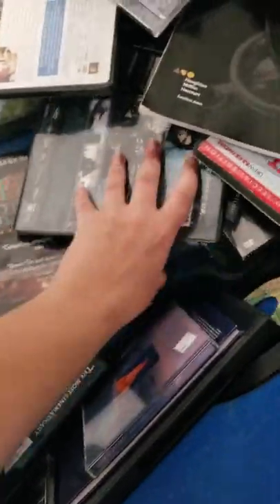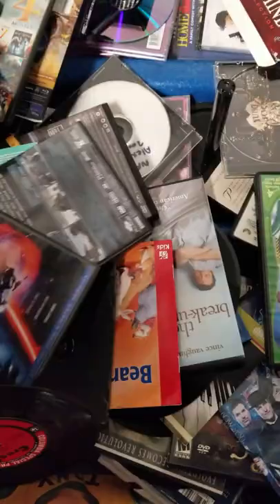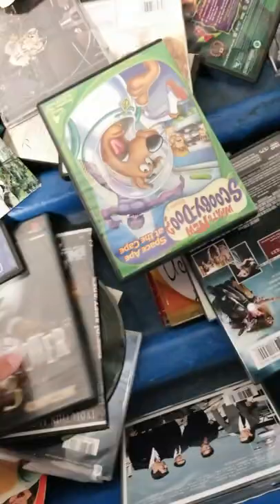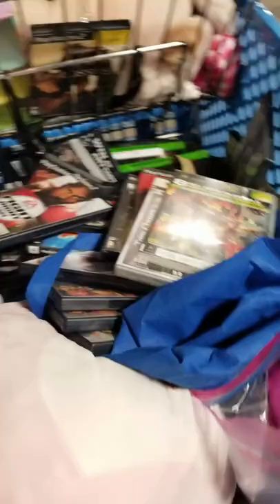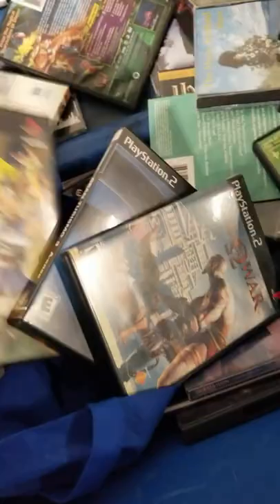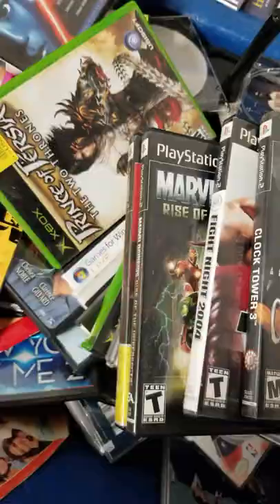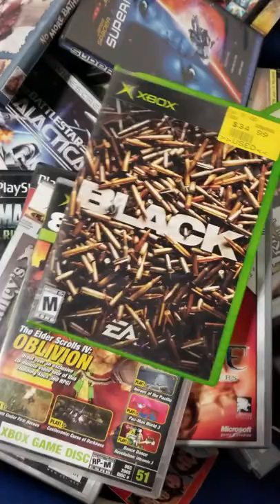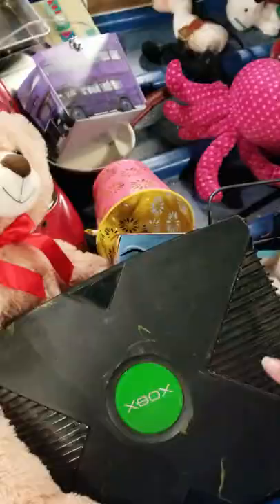RARE PS2 Games Found at Goodwill Outlet!